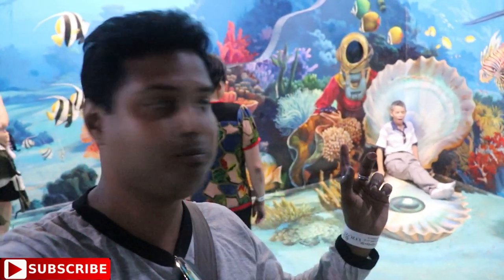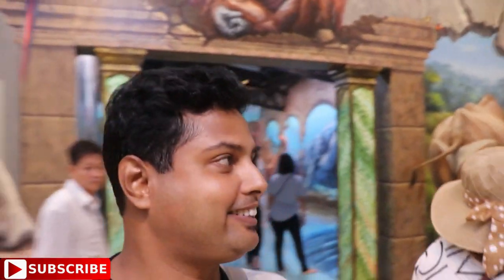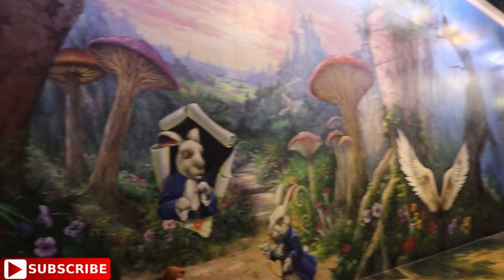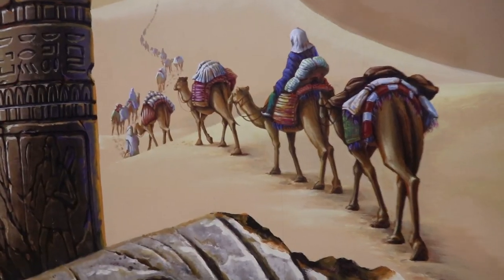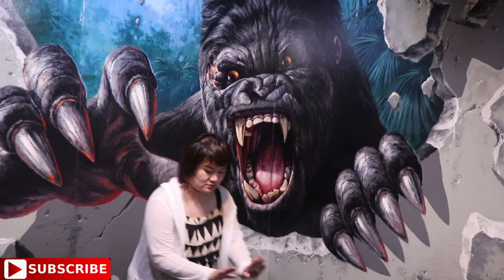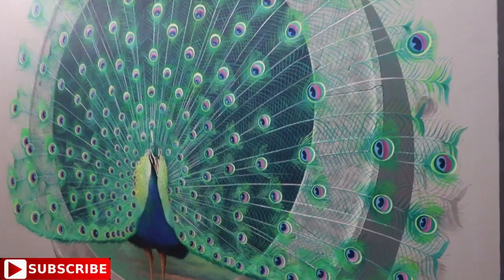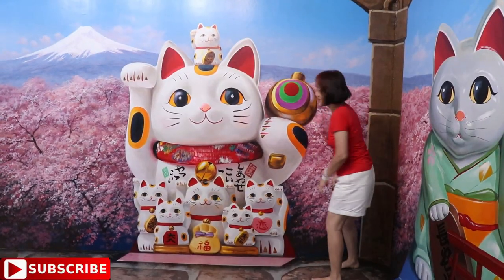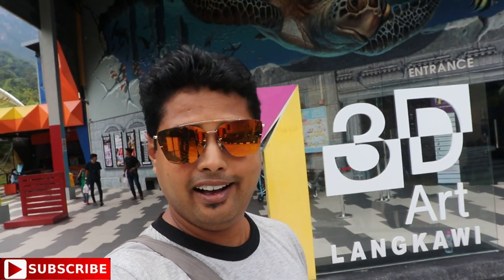LANGKAWI BEST FUN PLACE FOR TOURISTS 🔥🔥🔥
Glad you found me and my videos on YouTube. No matter whether you are new or old to my channel, a big virtual hug to you and WELCOME to the family "Bishaal explorer".

I try to give best vlog about different trending topics on youtube . bishaal explorer is not just a channel, it is about best blogs in hindi.It is a famous indian travel channel also you can say travel channel in hindi .here you will get some best travel vlogs that will increase your knowledge . I bishal, as Indian travel vlogger started my journey to explorer exotic places through this channel bishaalexplorer.so you are requested to watch these travel series and need your love and cooperation..
Indian Travel Vlogger,travel vlog india,Travel Channel Hindi,Famous Indian Travel channel,